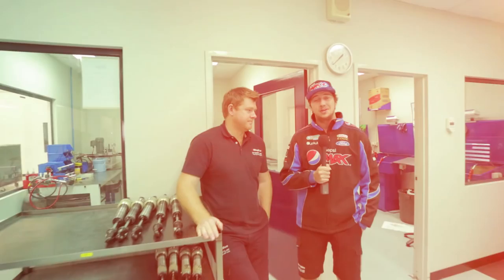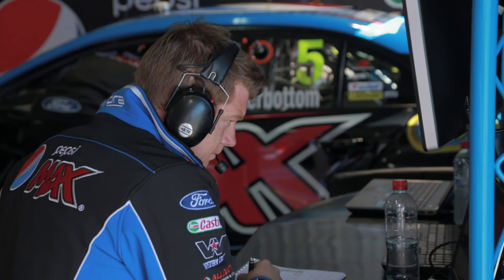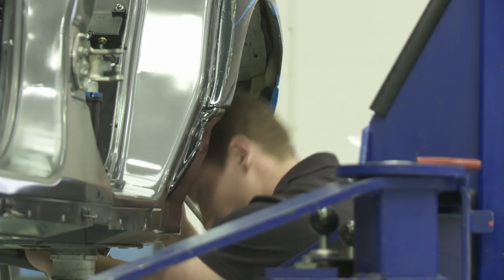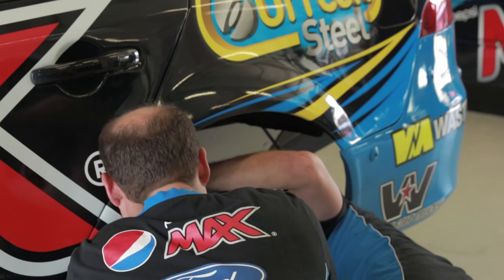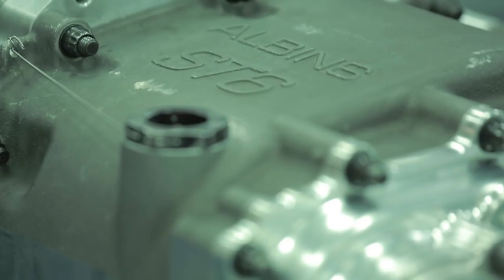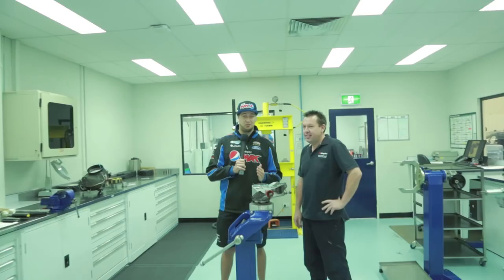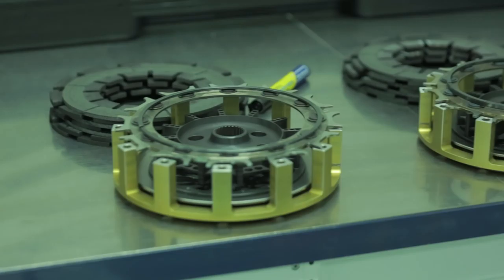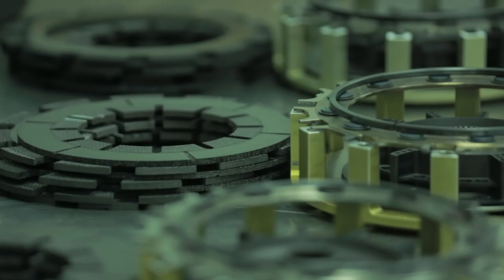Behind The Scenes @ PRA - Damper Room and Sub-Assembly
Behind-the-scenes at Prodrive Racing takes a look inside the V8 Supercars team with your hosts, Mark Winterbottom and Chaz Mostert. In a series of episodes they provide a behind-the-scenes look at the inner workings of the team.

This week Chaz speaks to the team about the servicing of dampers and the sub-assembly of the cars which includes the gearboxes, clutches and brakes.